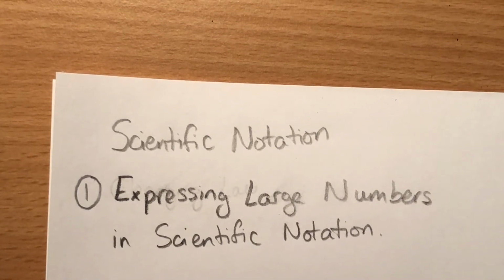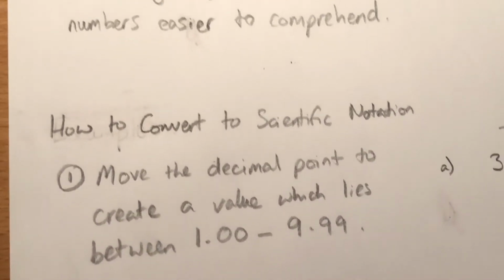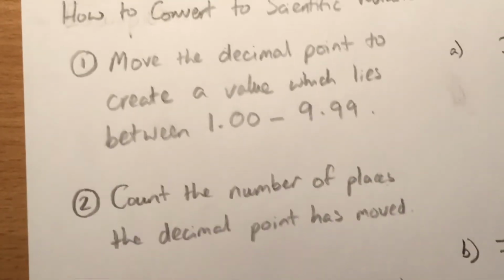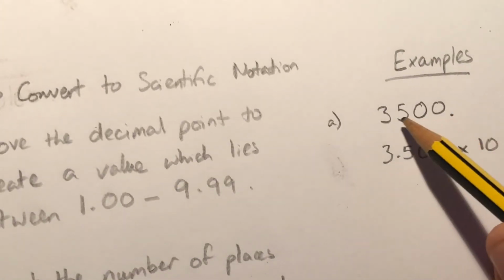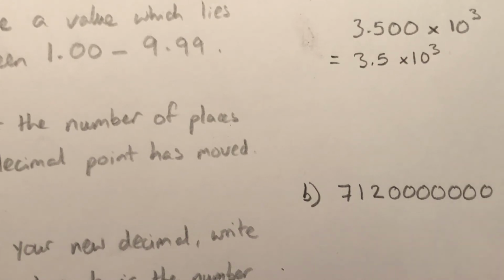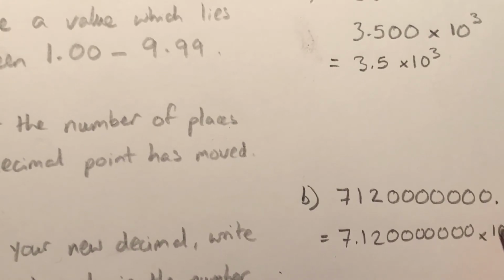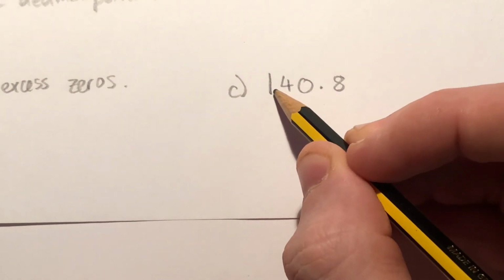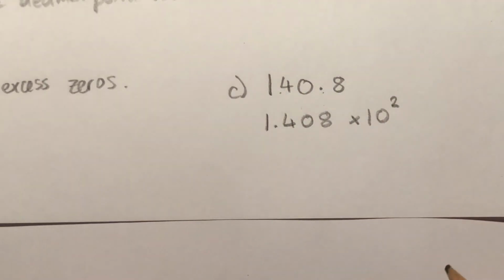Changing Large Numbers into Scientific Notation